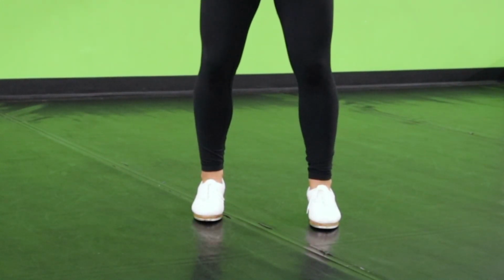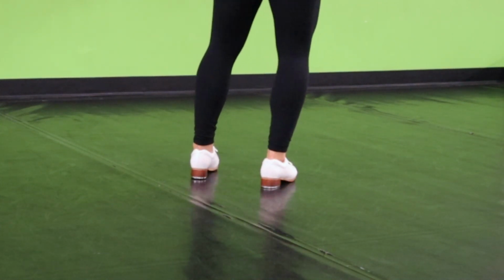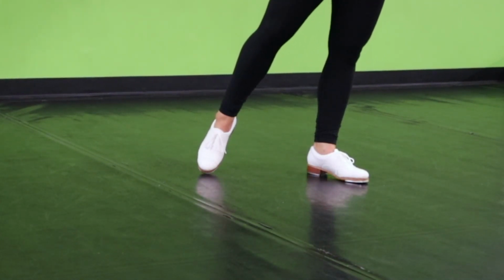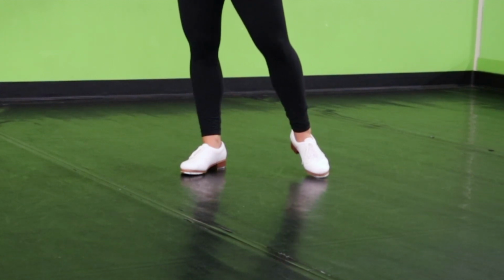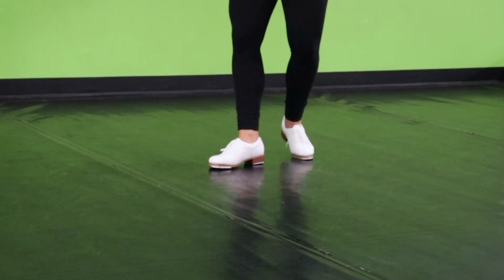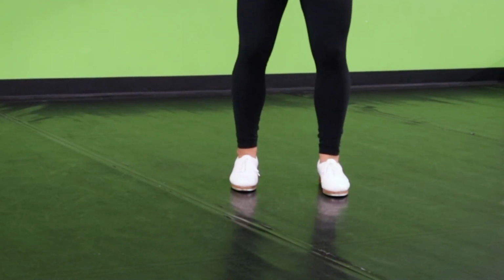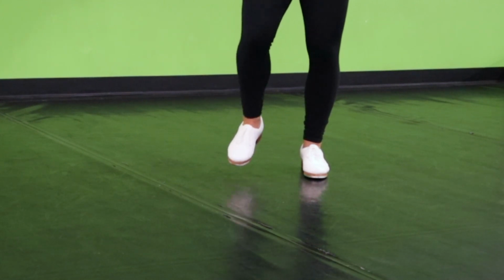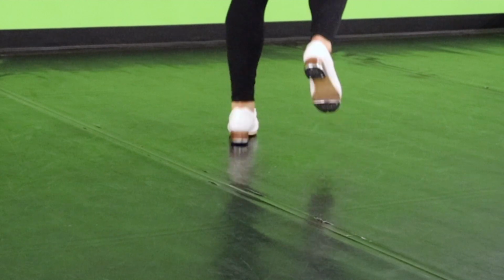TAP DANCE COMBO // INTERMEDIATE LEVEL // TAP DANCE TUTORIAL // LEARN HOW TO TAP DANCE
HEY EVERYONE!!

Here is a fun tap combo that is 6 counts of 8 long. This one is definitely an intermediate level tap. Remember if you want a challenge, just speed it up to a faster song!! You can also post it and tag us on instagram!!